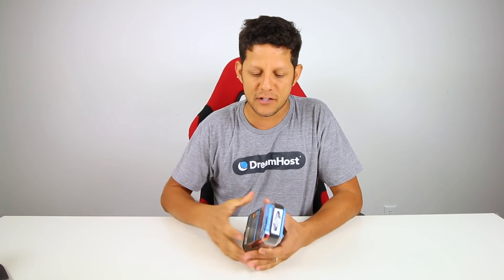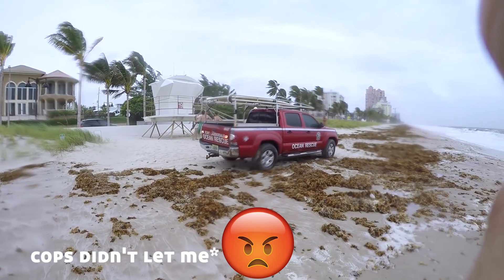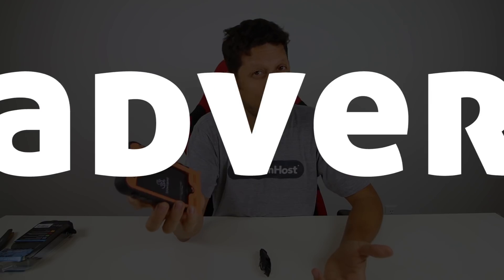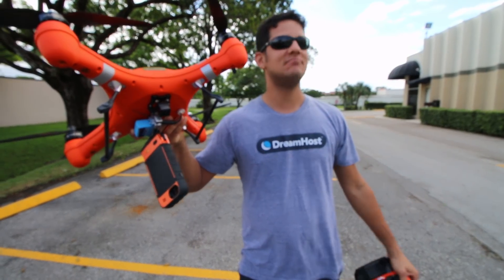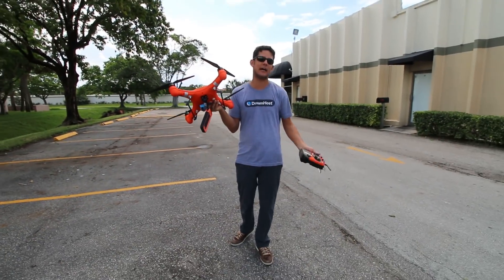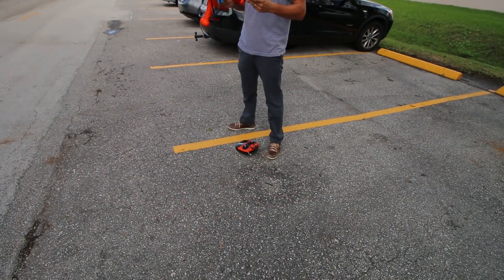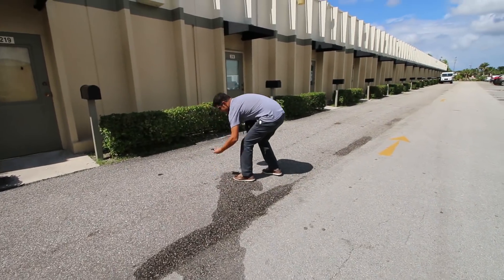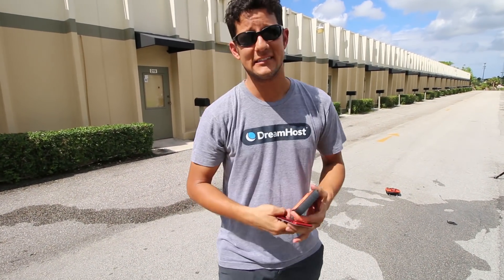A Gas Mask and a Phone Case, that's all we need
Dropped my phone from a drone in this phone case, because science.

Congrats :)
The name of the case is Snow Lizard.

More clips and pictures that didn't  make this video

Equipment I use on my videos
Editing Software:

Cameras:
Canon 70D

Sony RX100v

GoPro 5